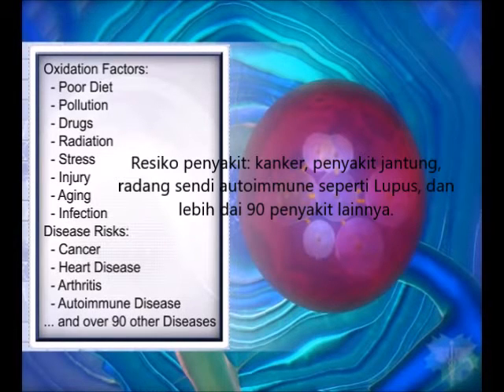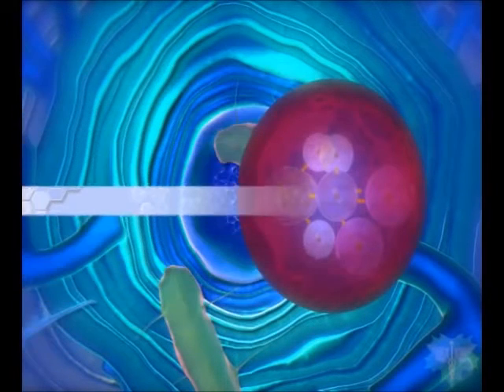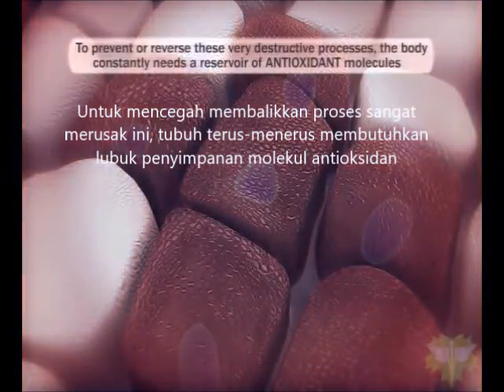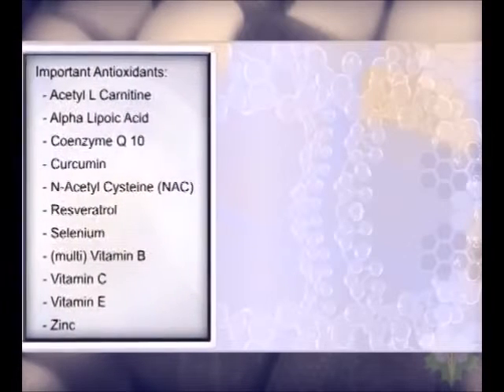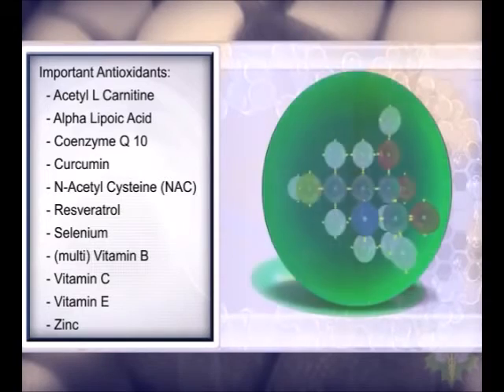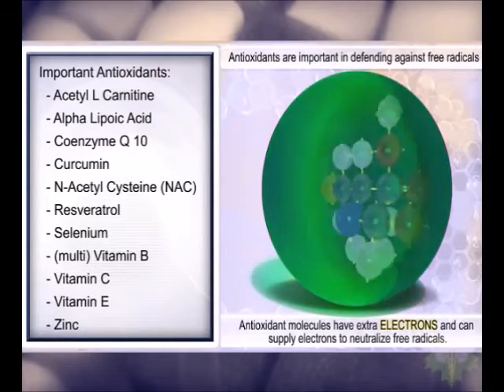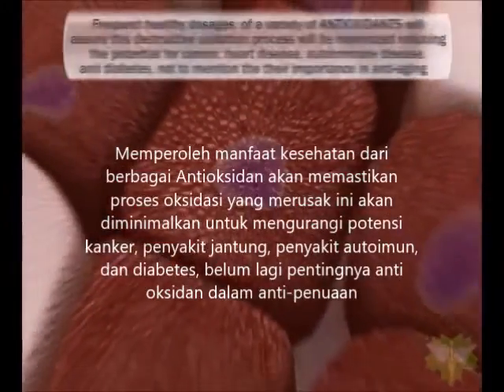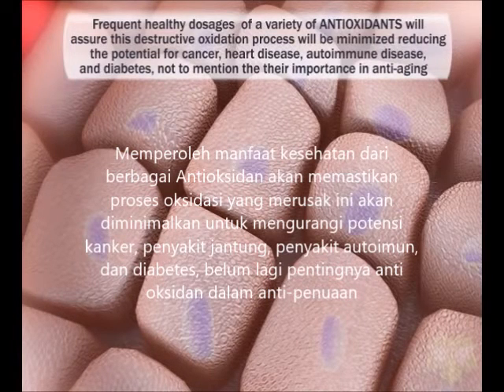Anti Oksidan melawan Radikal Bebas​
Anti Oksidan melawan Radikal Bebas | Antioksidan adalah senyawa yang memiliki fungsi untuk memerangi efek negatif yang berasal dari radikal bebas. Namun, pernahkah Anda mendengar tentang radikal bebas?

Radikal bebas merupakan hasil sampingan dari proses pengolahan makanan menjadi energi. Selain itu, Anda dapat terpapar radikal bebas dari makanan, udara, bahkan dari reaksi tubuh Anda terhadap sinar matahari.

Nah, dengan alasan itulah tubuh manusia membutuhkan antioksidan. Jenis antioksidan ada dua, yaitu endogenous yang dihasilkan oleh tubuh, serta exogenous yang didapat dari luar tubuh terutama dari makanan.

Meskipun dapat menghasilkan antioksidan sendiri, tubuh cenderung lebih bergantung pada antioksidan yang berasal dari luar. Senyawa ini akan bekerja dengan cara memberikan elektron pada molekul radikal bebas sehingga menetralkan sifat buruknya.

Cara kerja antioksidan berhubungan dengan cara kerja radikal bebas. Radikal bebas dalam tubuh berupa molekul yang memiliki elektron bebas, di mana seharusnya elektron berpasang-pasangan.

Elektron bebas ini membuat radikal bebas menjadi sangat reaktif sehingga dapat menyebabkan kerusakan pada sel di sekitarnya.

Karena sifat elektron yang berpasang-pasangan, elektron bebas yang terdapat pada molekul radikal bebas ini dapat mendonorkan elektron atau menerima elektron dari molekul sel tubuh yang sehat.

Molekul sel tubuh yang sehat kemudian akan bersifat sama seperti radikal bebas sehingga menimbulkan banyak radikal bebas lainnya.